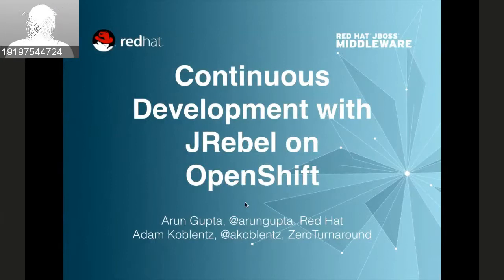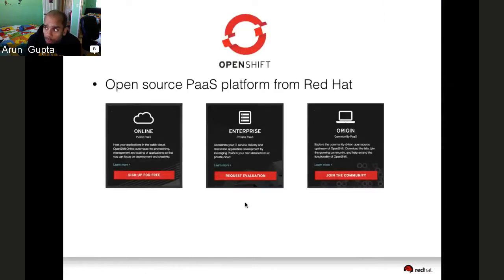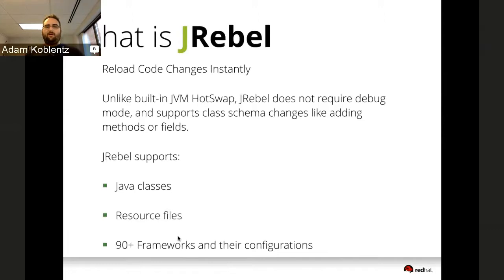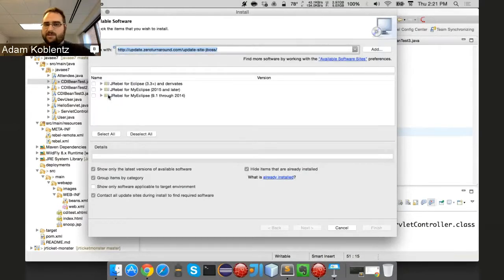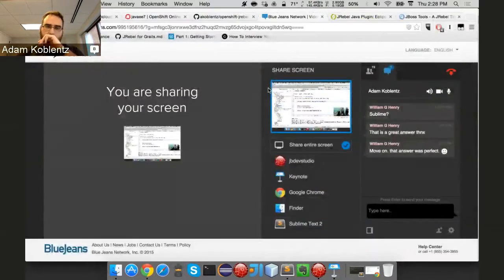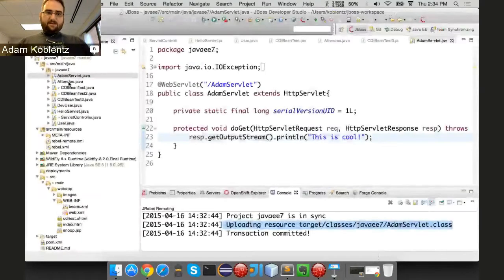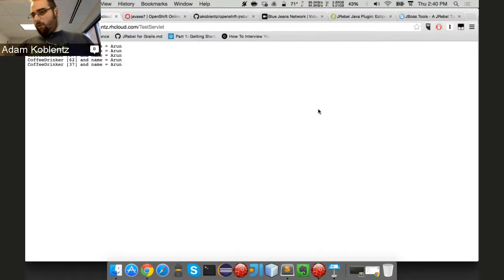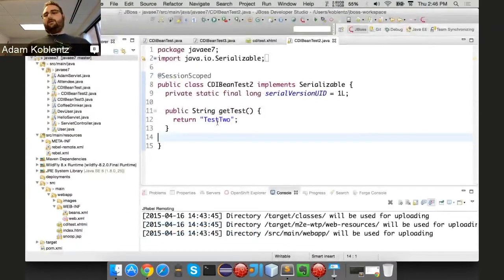OpenShift Commons Briefing: Continuous Development with JRebel on OpenShift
OpenShift Commons Briefing: Continuous Development with JRebel on OpenShift with Adam Koblentz (ZeroTurnAround) & Arun Gupta (Red Hat)